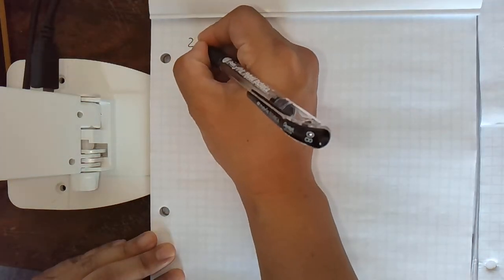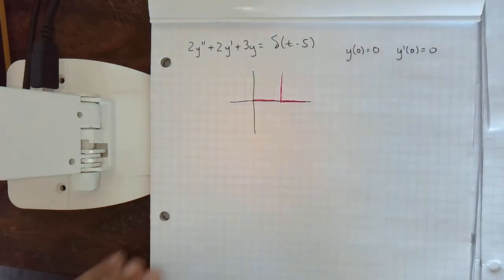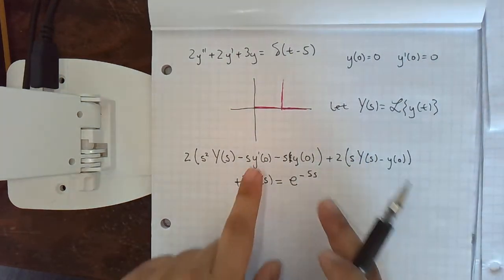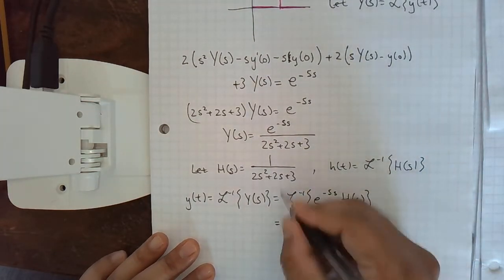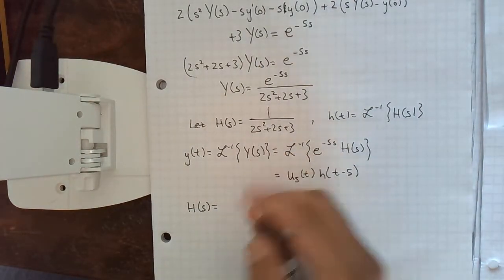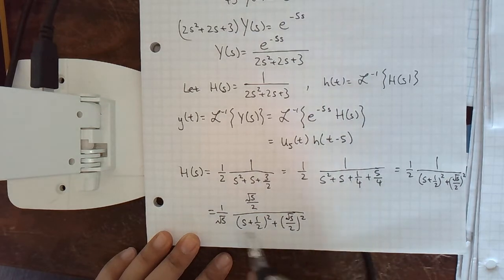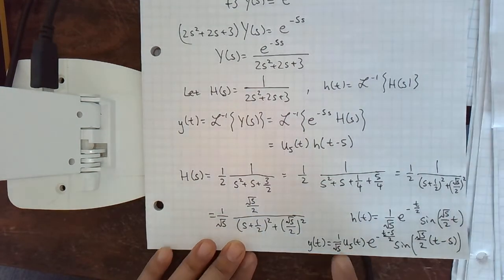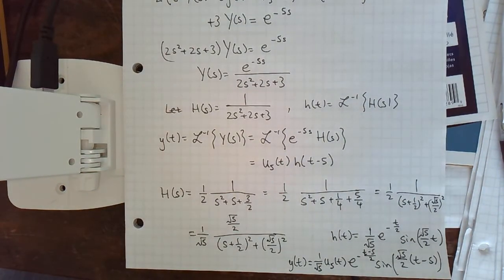Differential Equation with Delta Function